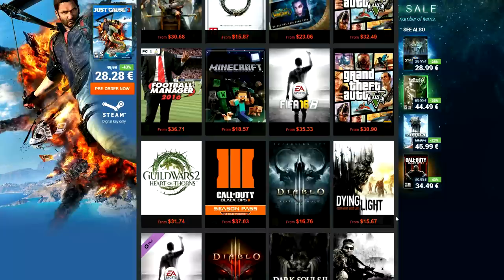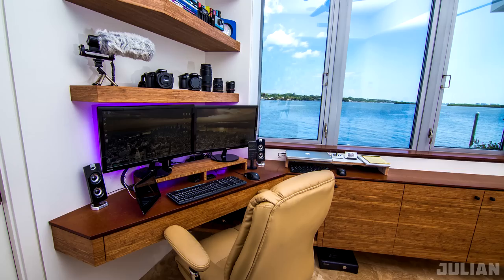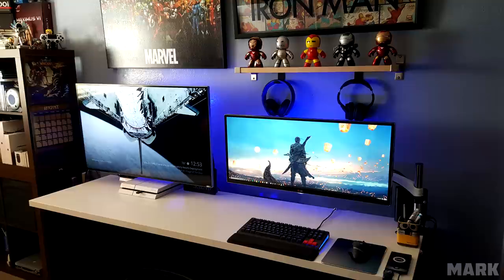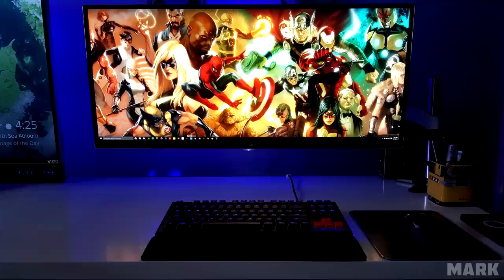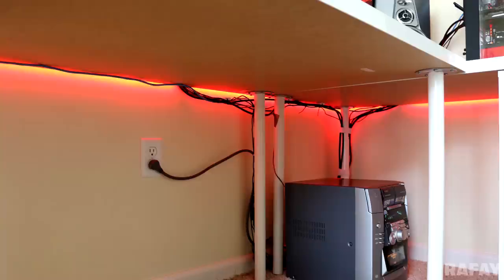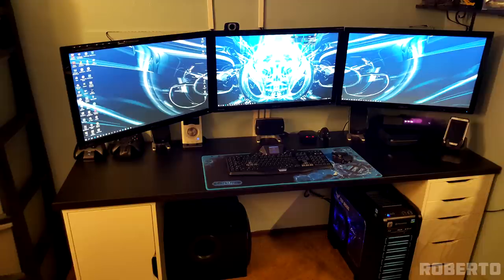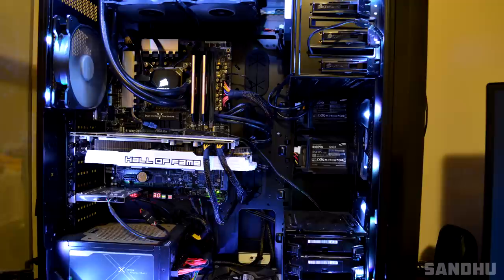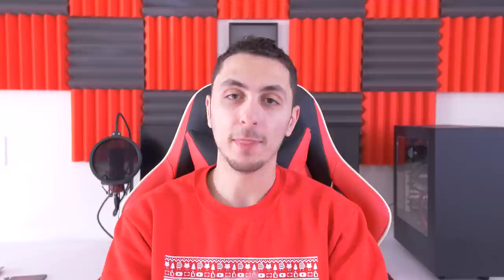Setup Wars - Episode 31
Follow me for all the updates!